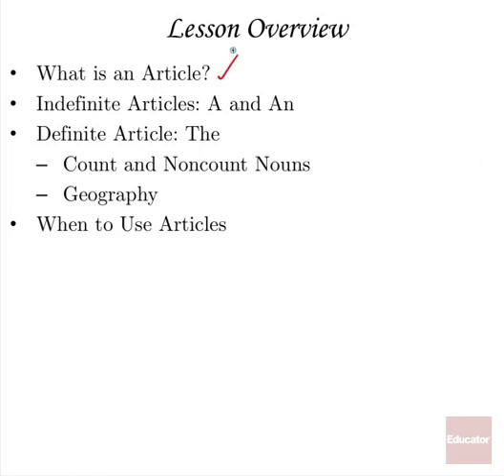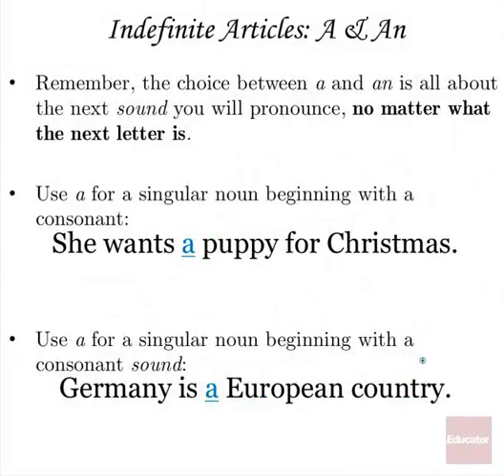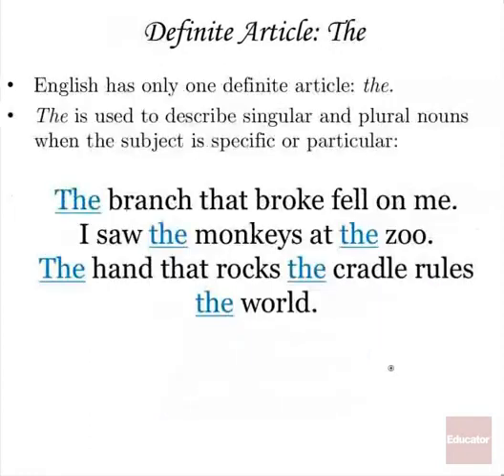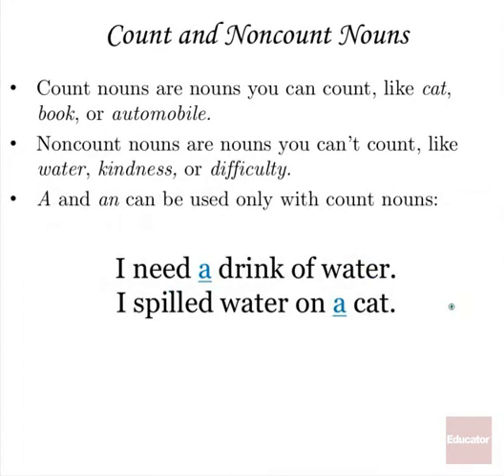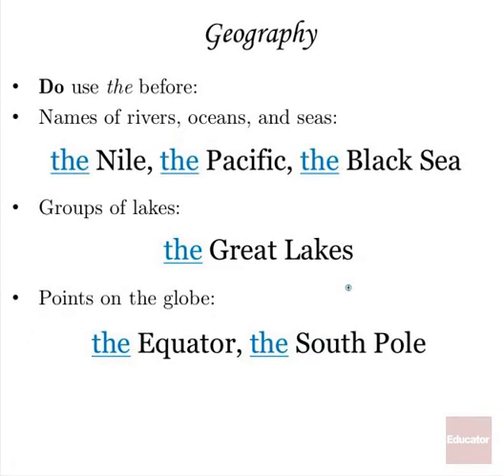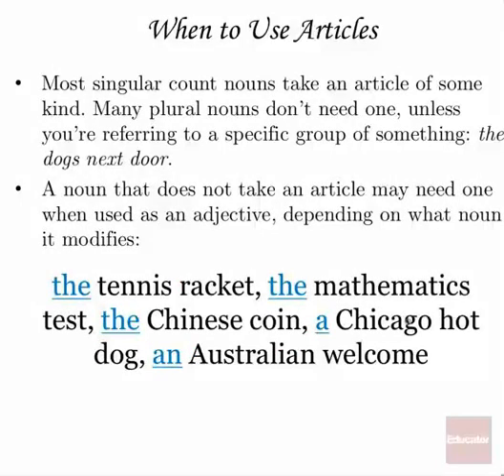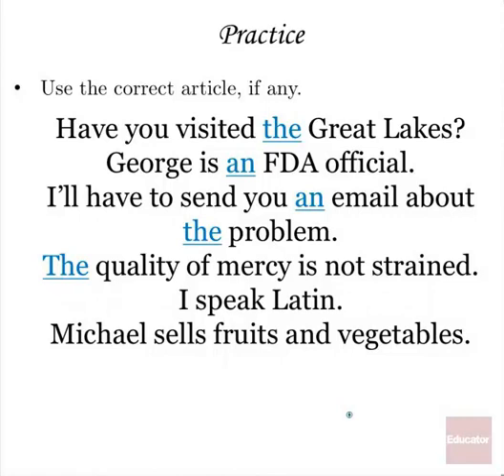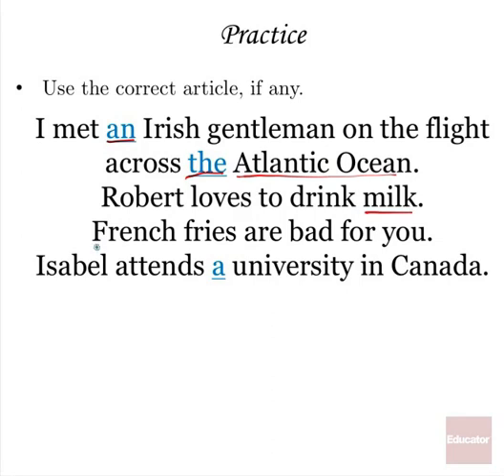5 4 Articles